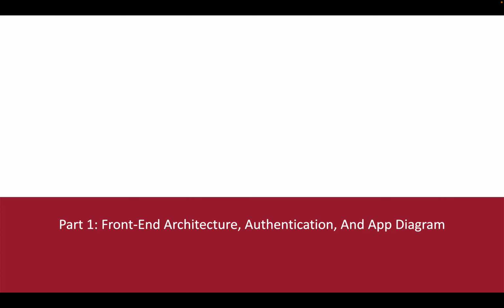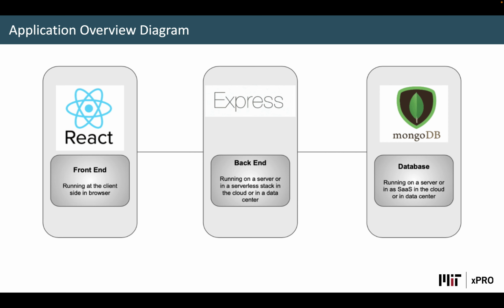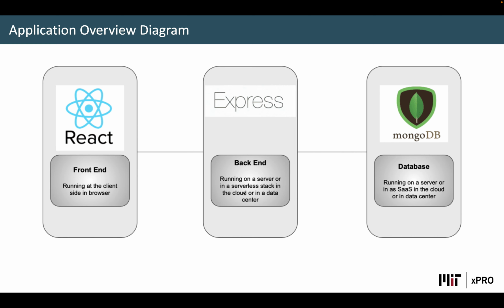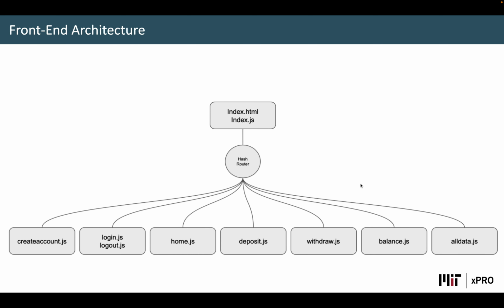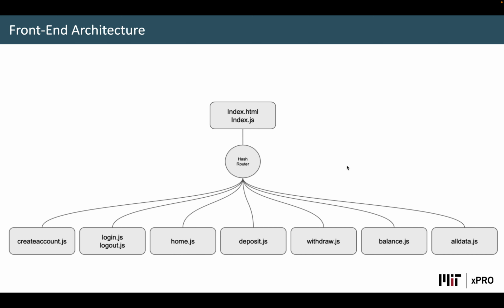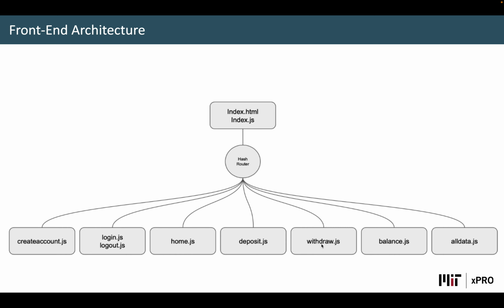Osamah_Ali_PresentationVideo1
MIT xPro Banking Application Capstone Presentation​